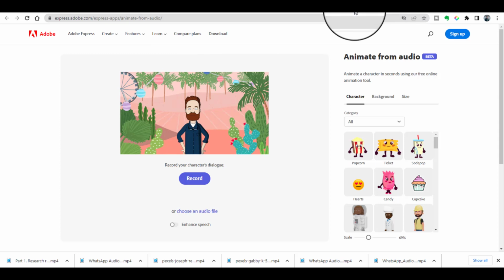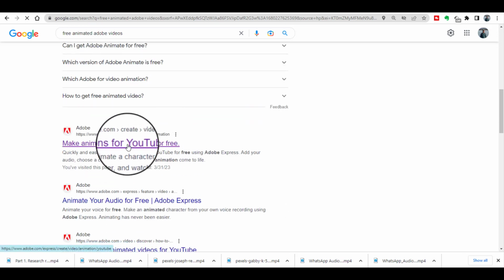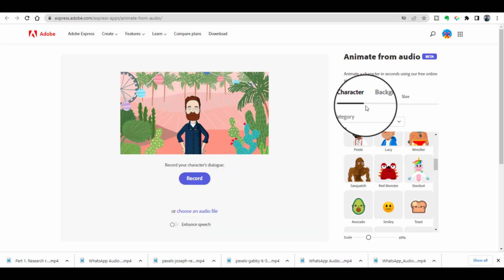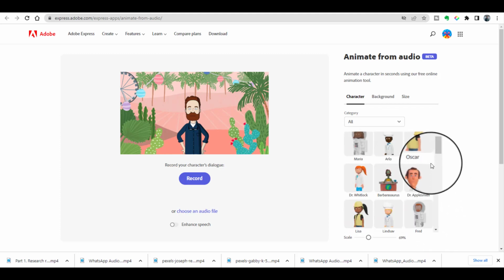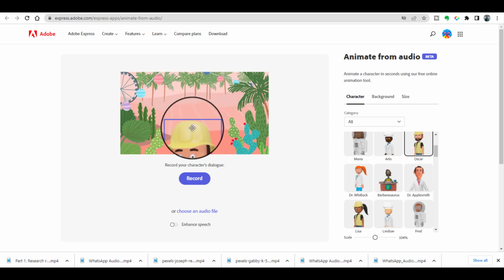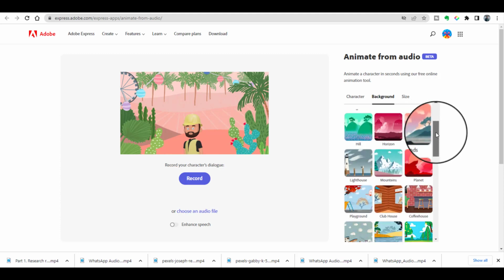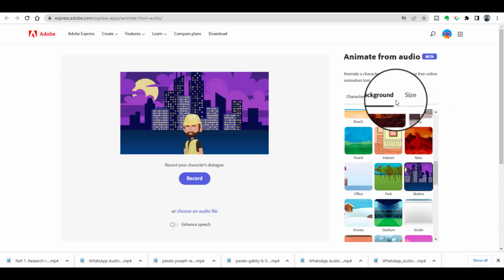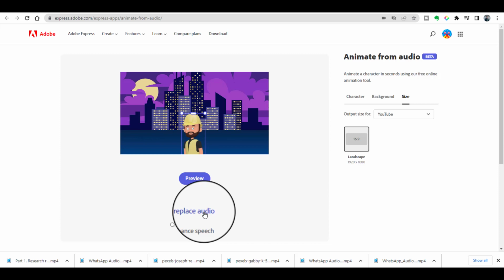Create amazing Educational Animated Videos with AI | Free YouTube Animation Maker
Are you looking to create engaging and informative educational videos for your audience? Look no further than our free AI-powered animation maker! With our user-friendly platform, you can easily create high-quality animated videos that will captivate your viewers and bring your content to life.

Our platform is perfect for teachers, educators, and content creators who want to make complex concepts more accessible to their audience. This AI technology takes care of the heavy lifting, allowing you to focus on crafting your message and delivering it in a visually stunning way.

Whether you want to create explainer videos, instructional content, or educational animations, our platform has everything you need to get started. With a wide range of customizable templates and intuitive editing tools, you can create professional-quality videos in minutes.